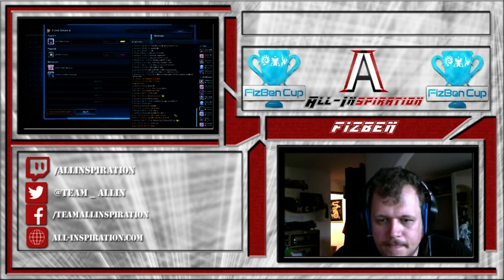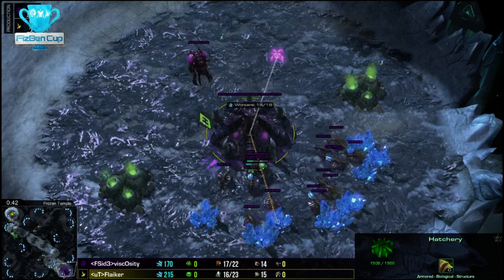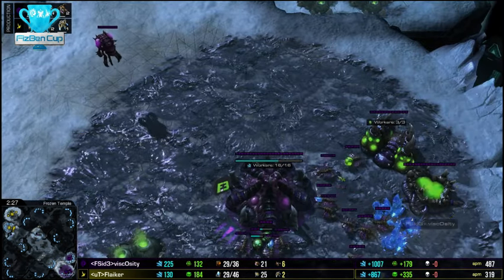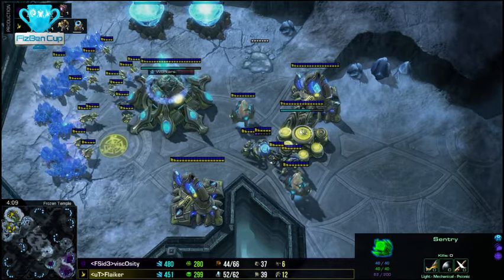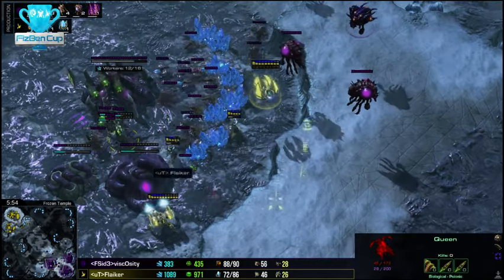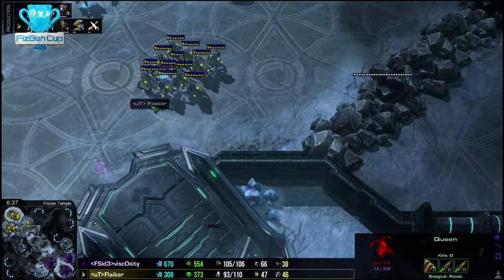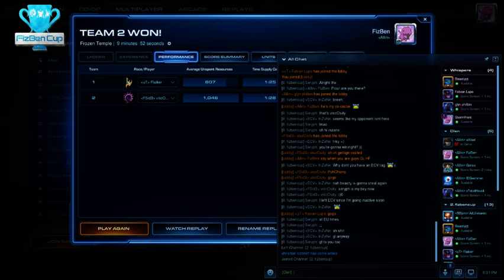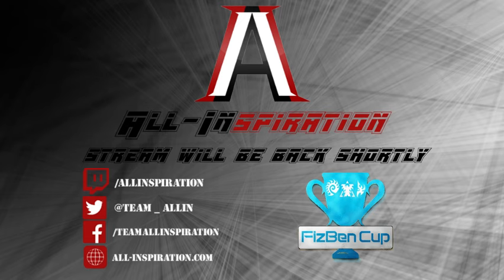FizBenCup IV - RO16 - Flaiker (P) vs Picur (Z)